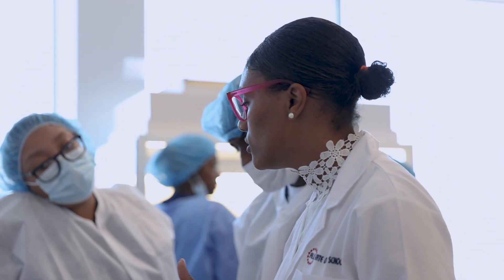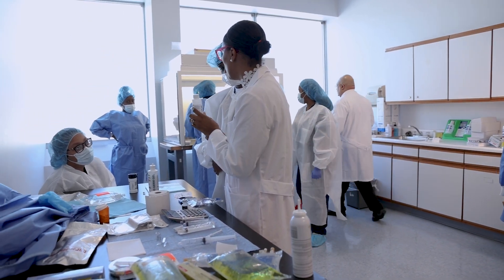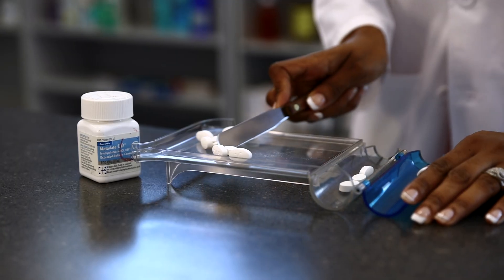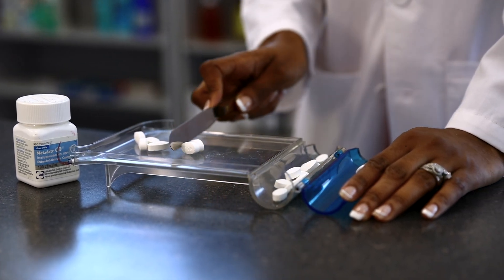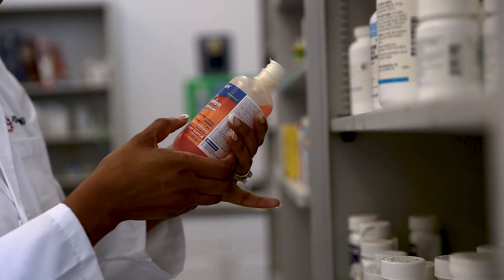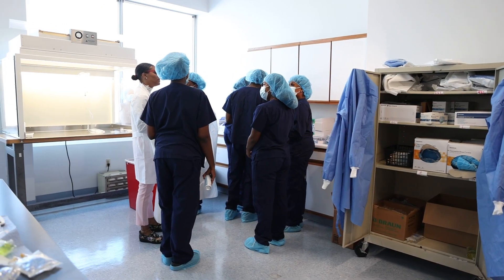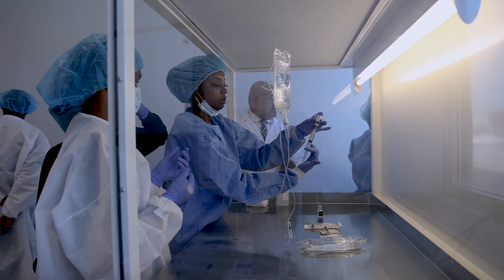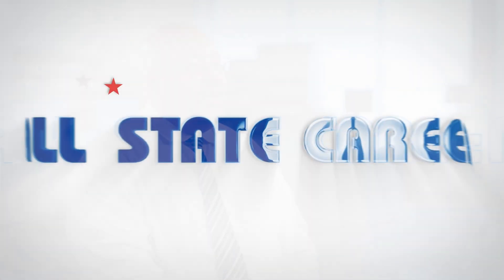All State Career | Pharmacy Technician